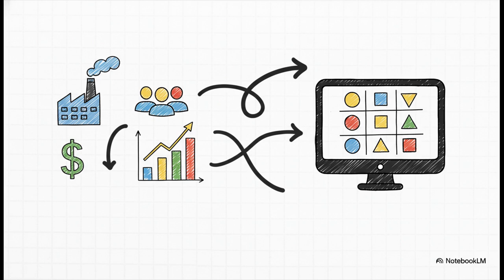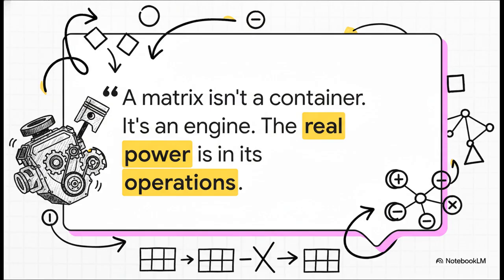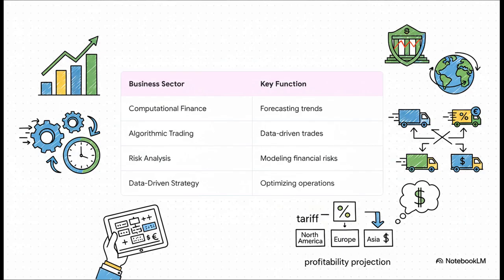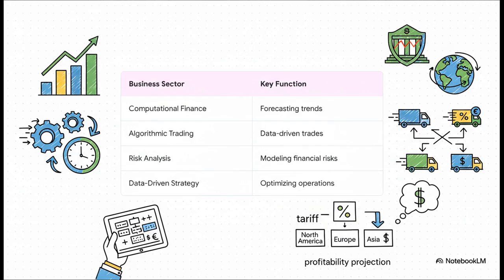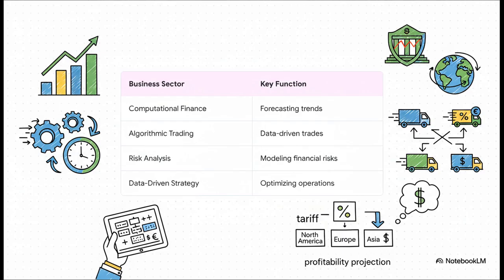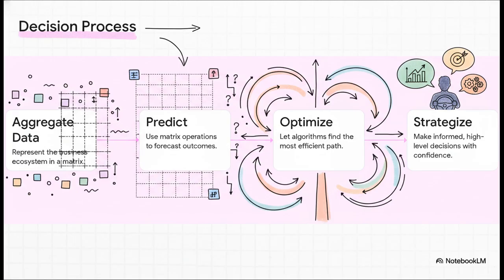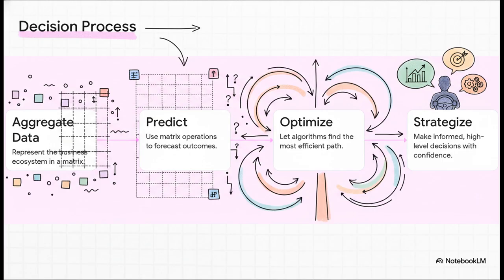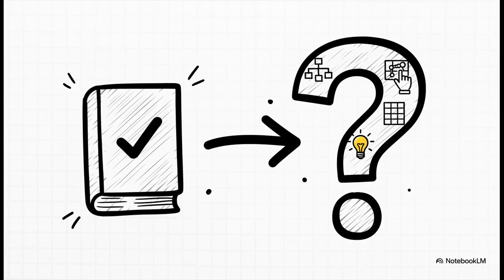Business Mathematics Week 9 Part 10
Modern business analytics is increasingly dependent on advanced matrix operations to drive technological innovation and strategic growth. These mathematical tools serve as the fundamental architecture for artificial intelligence and machine learning, allowing companies to process complex datasets with high efficiency. In the realm of modern economics, matrices facilitate sophisticated functions such as algorithmic trading and risk assessment by modeling large-scale financial scenarios. By leveraging these computational methods, organizations can significantly improve their predictive analytics and automate routine decision-making processes. Ultimately, the ability to manipulate vast arrays of data ensures that businesses can optimize their operations and maintain a competitive edge in a data-driven global market.